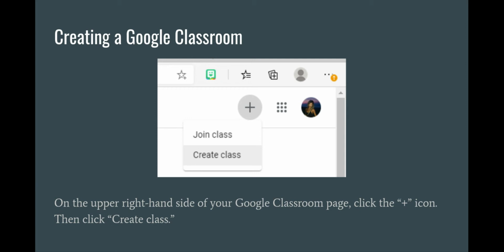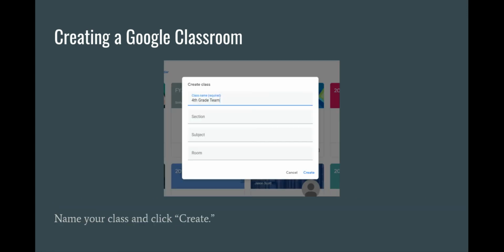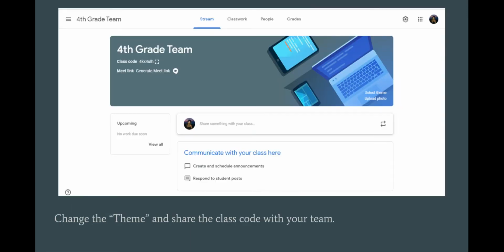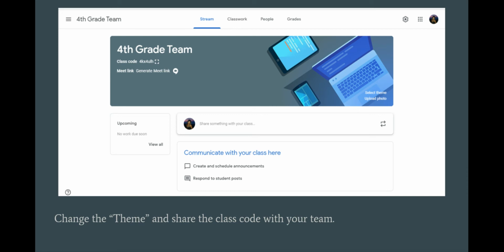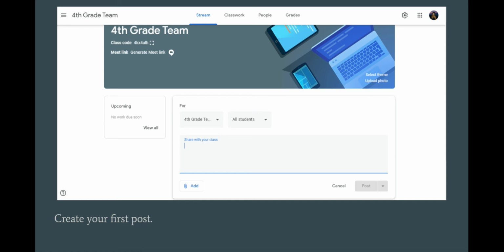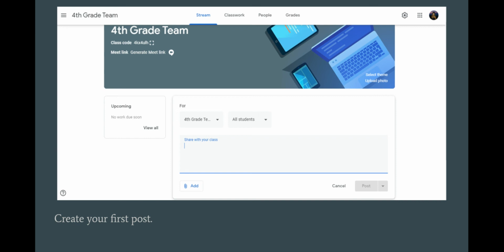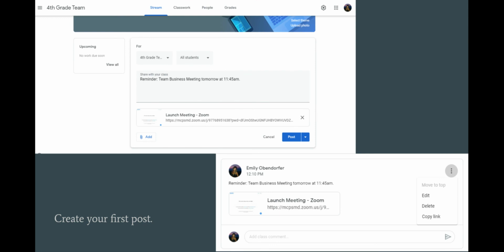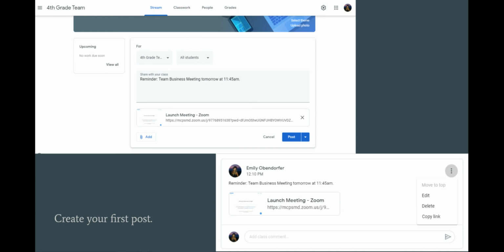Module 2 Application 1 - Google Slides